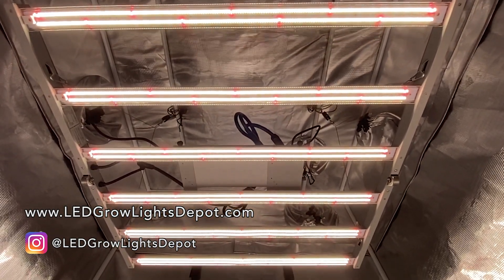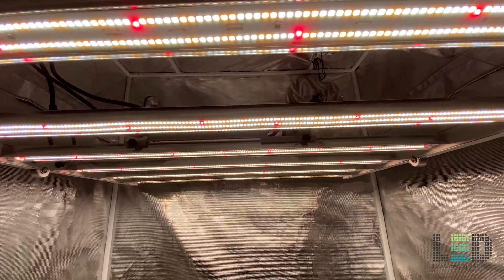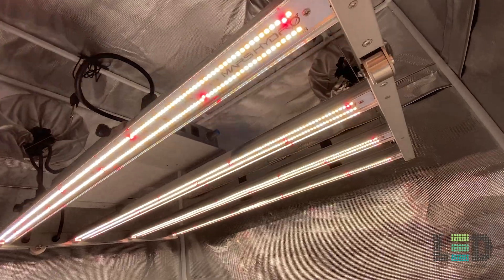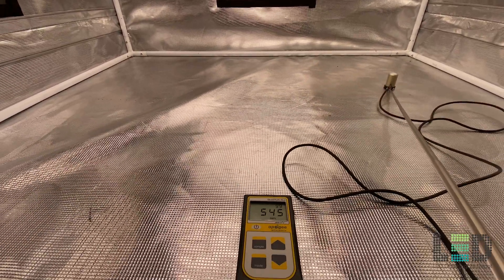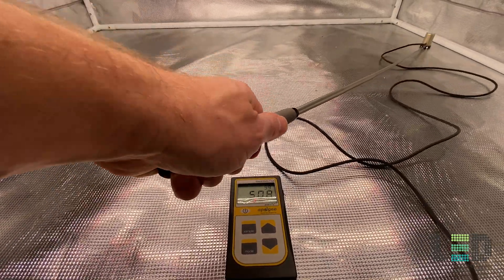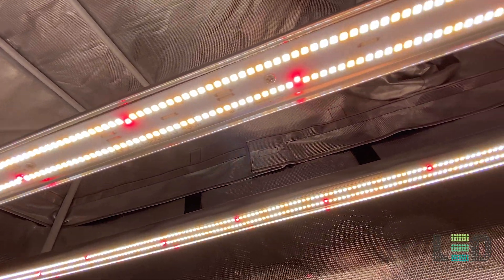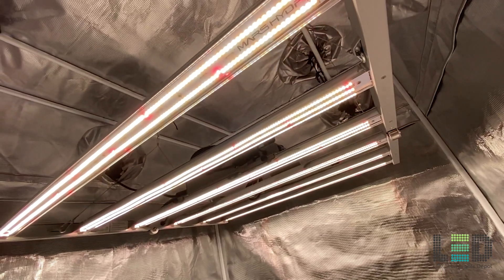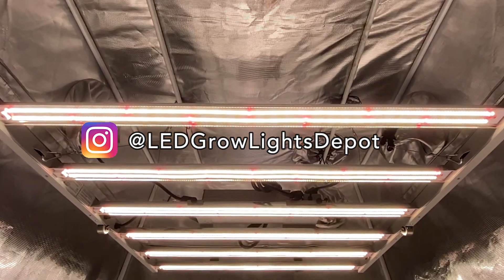Mars Hydro FC 4800 LED Grow Light Review